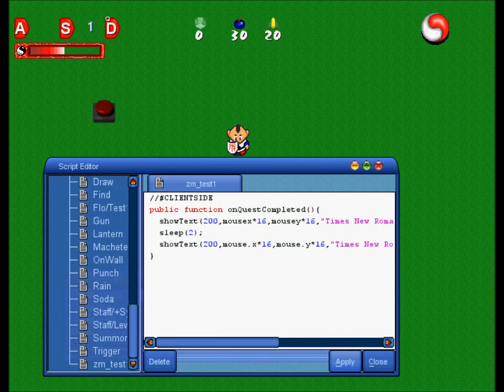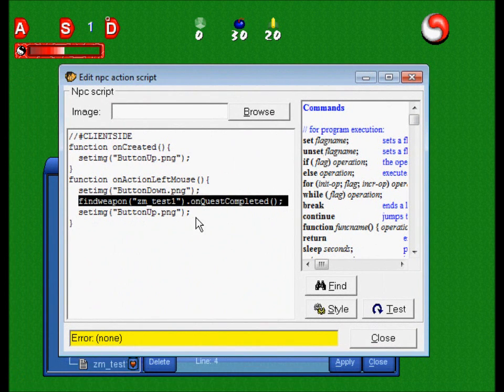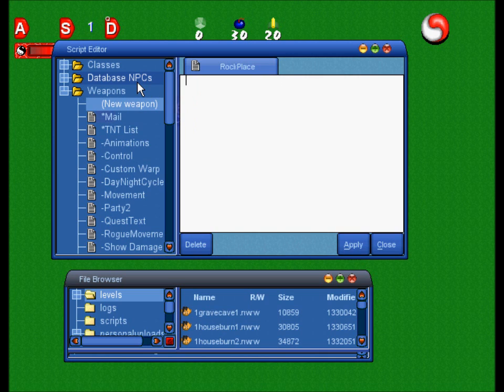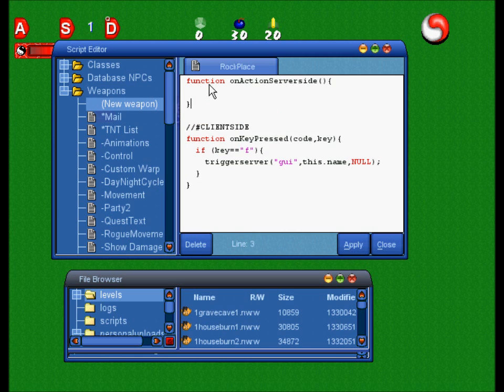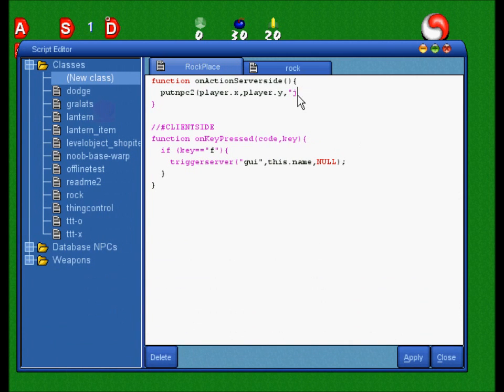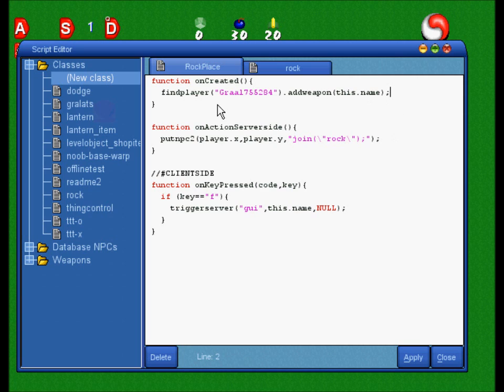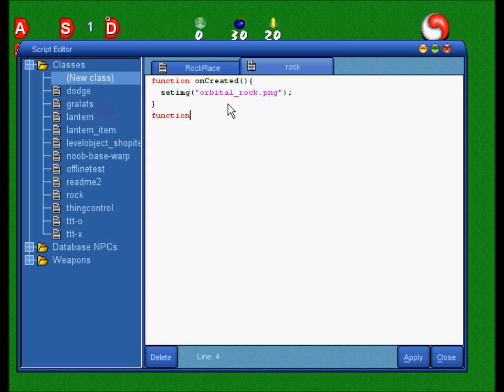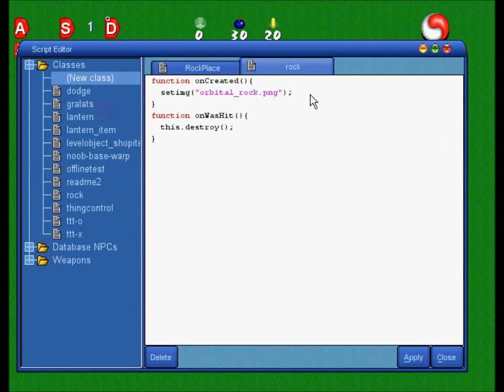Gscript2 Tutorial #27 - Classes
for help, examples, and more. for commands and more.